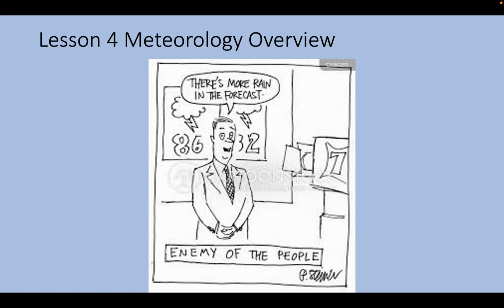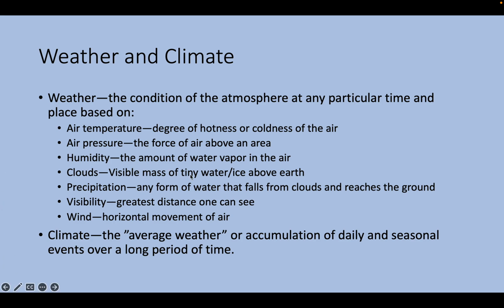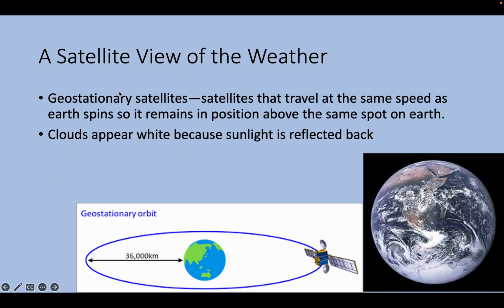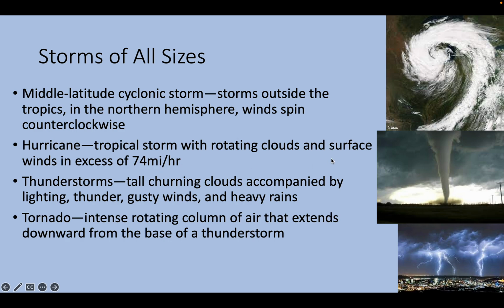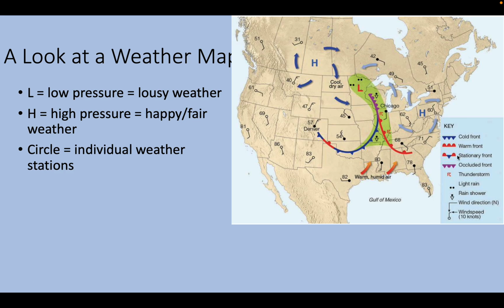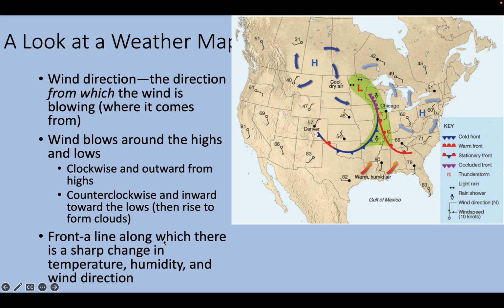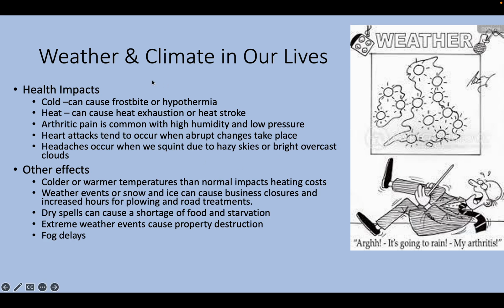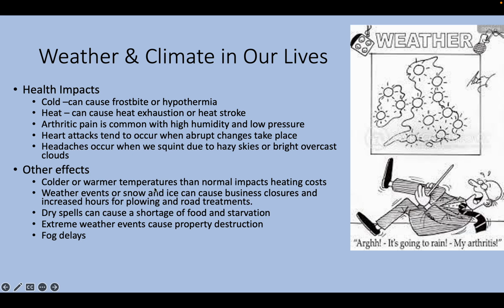Lesson 4 Meteorology Overview